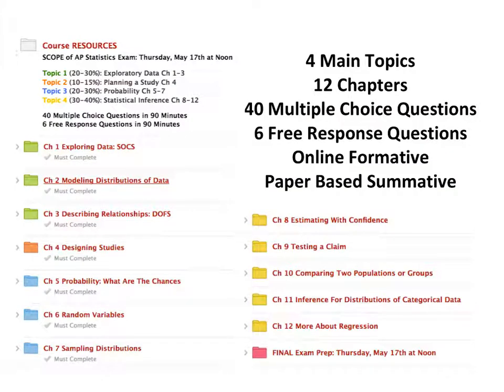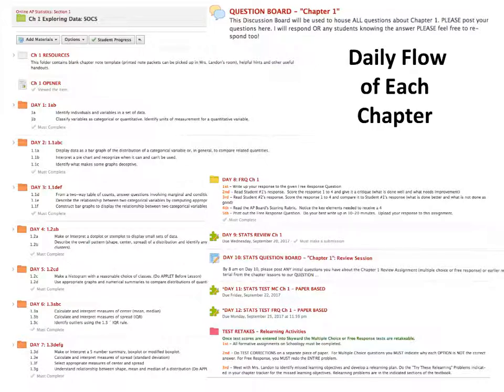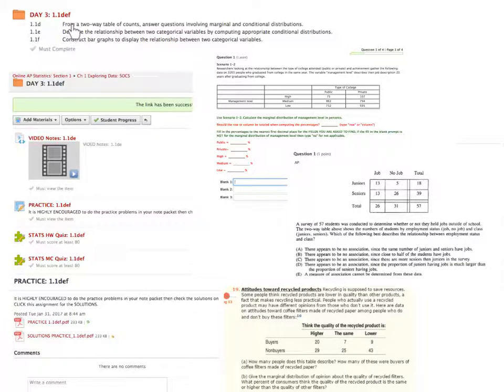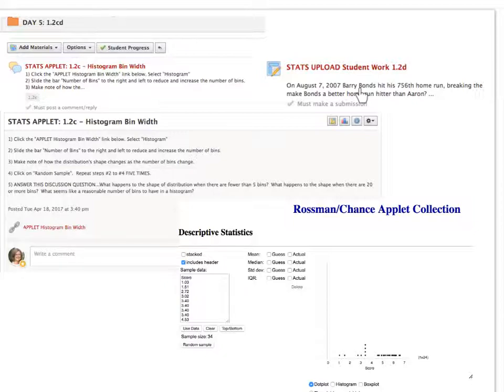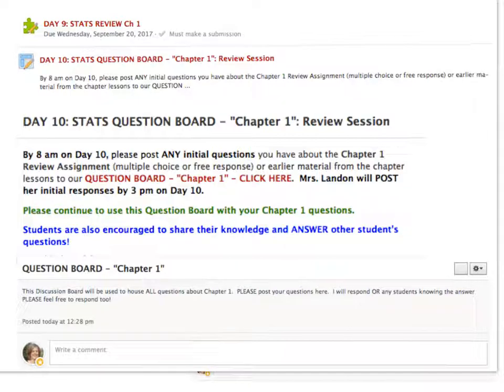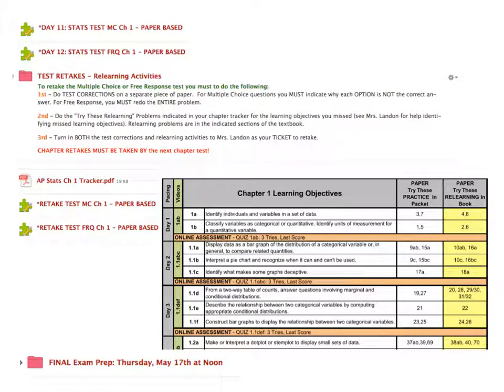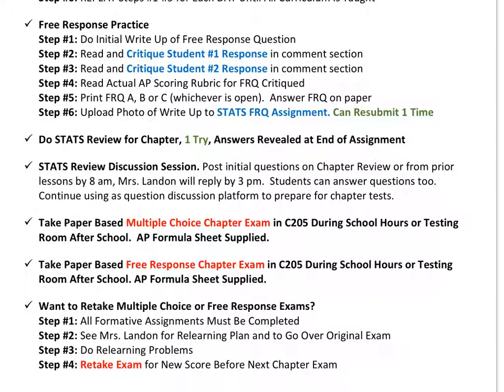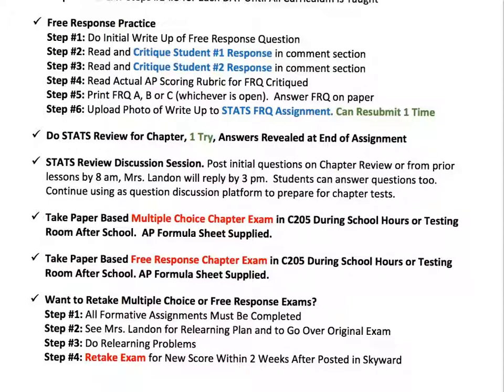Overview of AP Online Stats